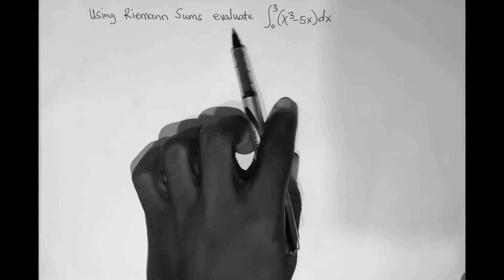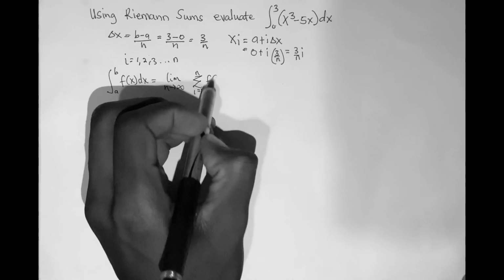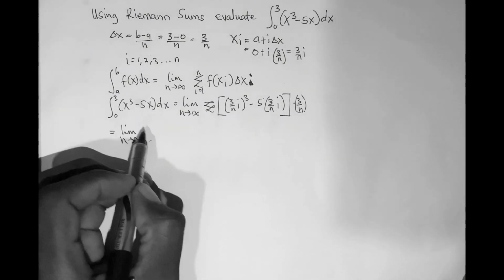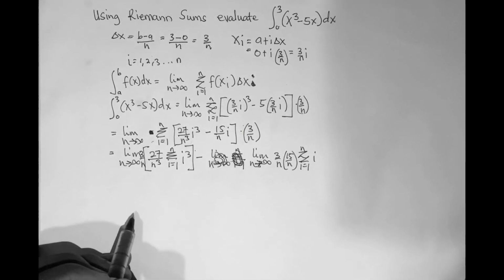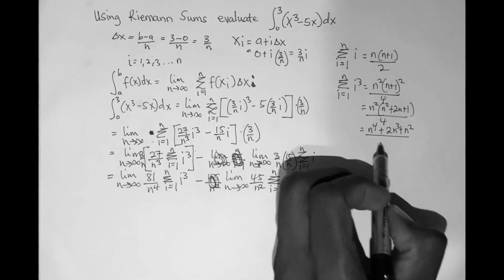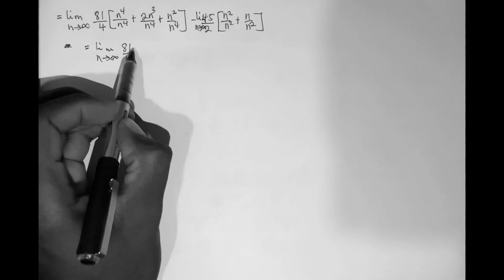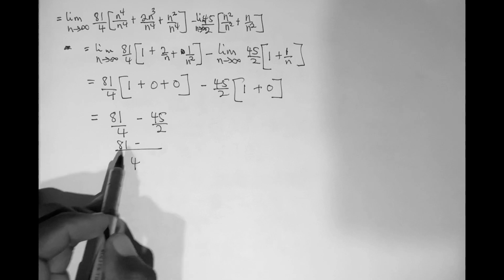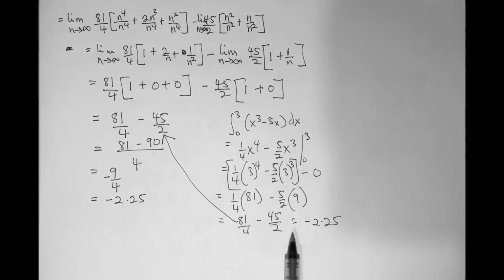Problem 8 Riemann sums